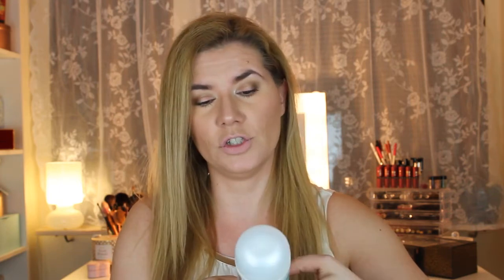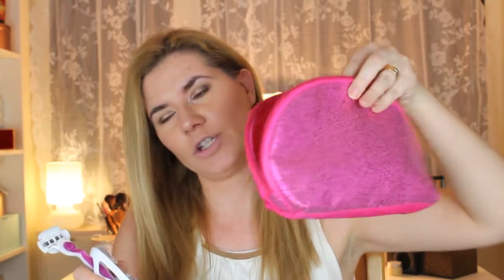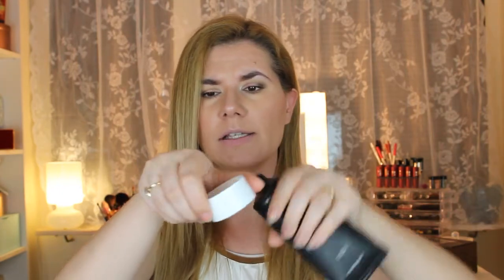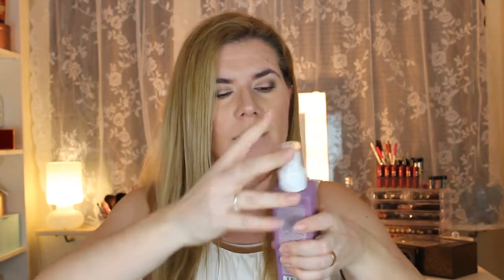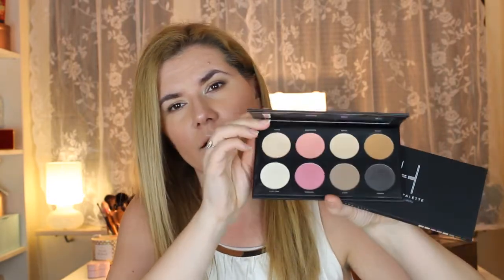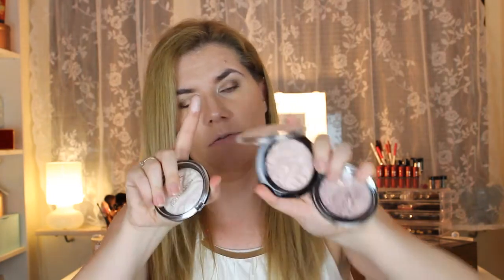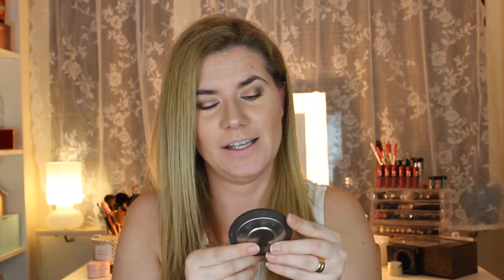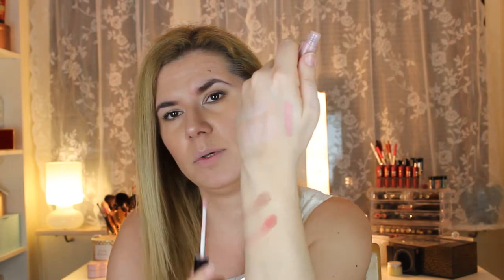My April Haul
Products in this video:

Wilkinson Sword Quattro Bikini Razor Papaya
Gillette Satin Care Sensitive Skin 2 x 200 ml
Gillette Venus & Olay Razor & Bag
IsaDora Chrome Nails Fixing Top Coat
Isadora Wondernail Nagellack 191 Gothic Black
IsaDora Chrome Nail Powder - Mirror Silver
Trend Nails sommar Wondernail - 715 Pink Lemonade
IsaDora Wondernail - 528 Papaya
Trend Nails sommar Wondernail - 757 Scuba Blue
Maria Åkerberg Tan in a bottle 100ml
Maria Åkerberg Body Scrub 200ml
Lyko Scrub Glove Turquise
Maria Åkerberg Royal Body Oil 125ml
Makeup Revolution Strobe Highlighter - Radiant Lights
Makeup Revolution Strobe Highlighter - Ever Glow Lights
Makeup Revolution Strobe Highlighter - Moon Glow Lights
Makeup Revolution HD Pro Cream Contour - Fair
Kevin Murphy UN.TANGLED Leave in conditioner
Goldwell Kerasilk split ends recovery
YvesSaintLaurent the Shock mascara
Nevin cosmetics matte liquid lipstick Romantic date
Makeup Revolution Flawless 3
Makeup Revolution New-trals vs Neutrals

Svenska/Swedish